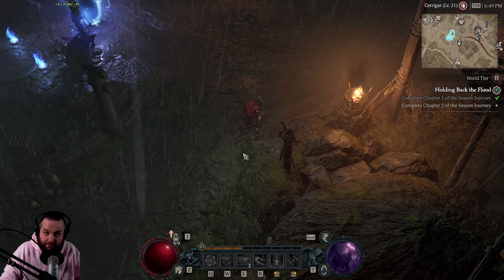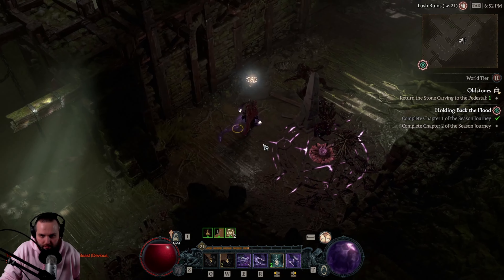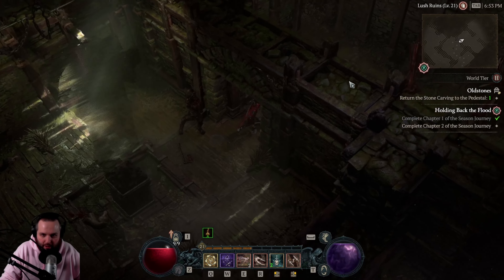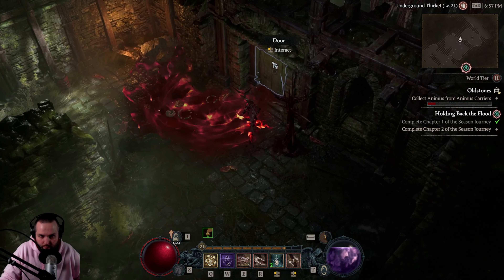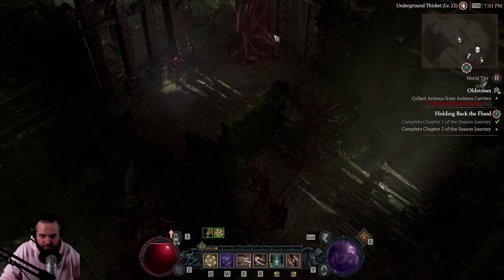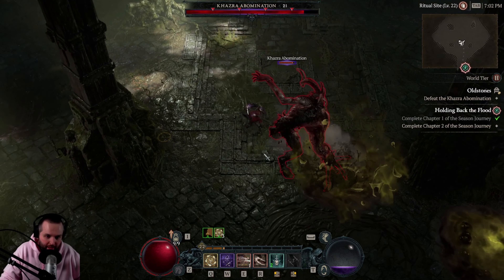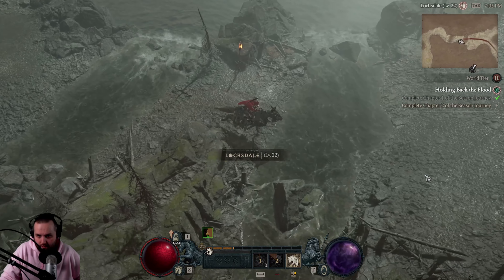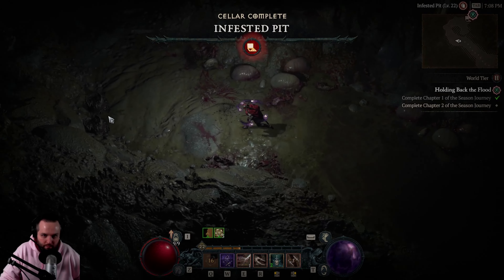LET'S PLAY DIABLO 4 SEASON 1 (4K) - SEASON OF THE MALIGNANT - ROGUE GAMEPLAY - Part 6